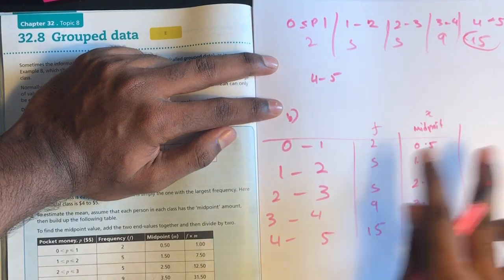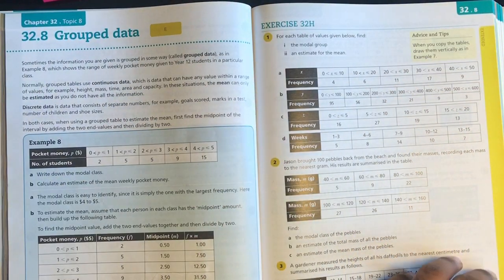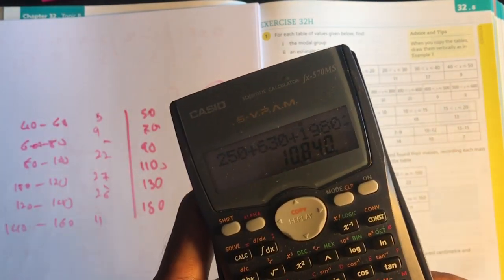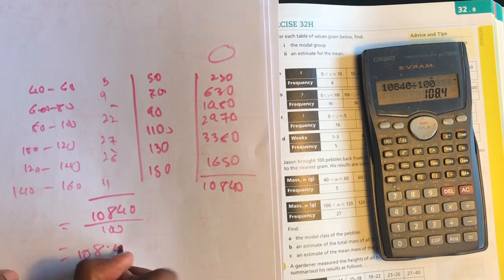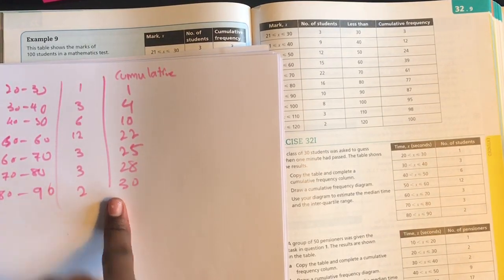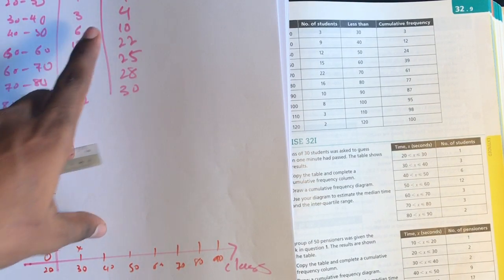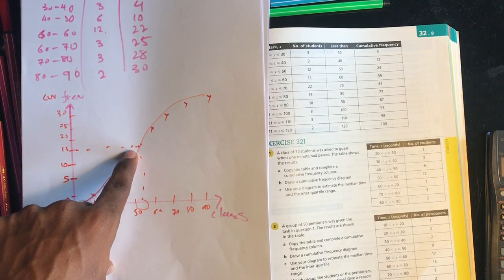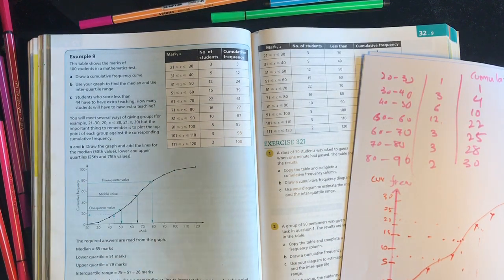Chapter 32: Statistical Measures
32.8 Grouped Data
32.9 Cumulative Frequency Tables